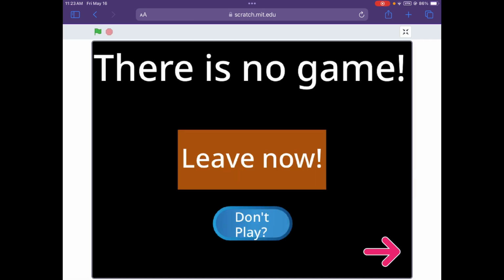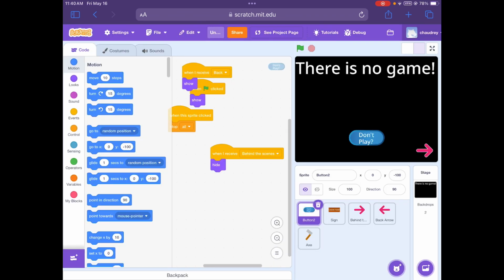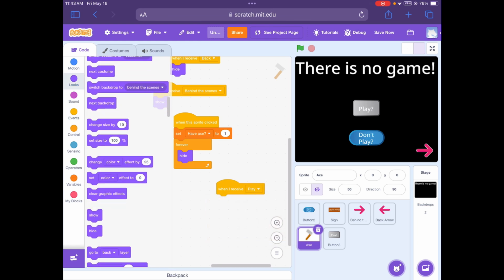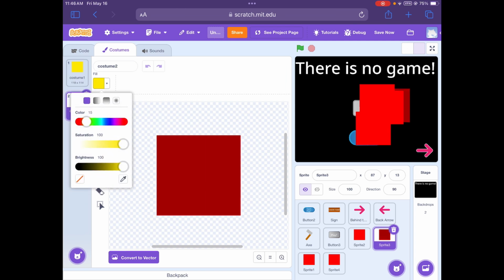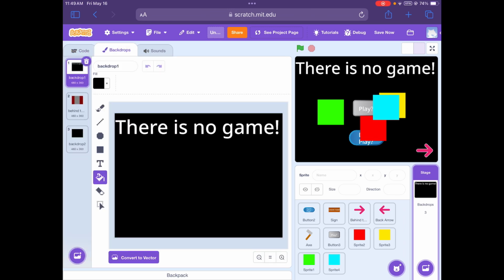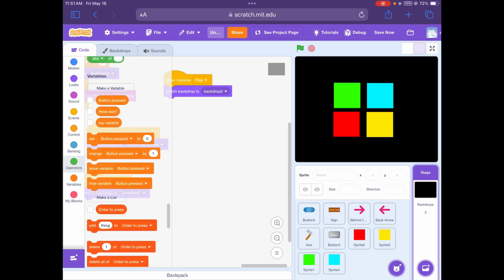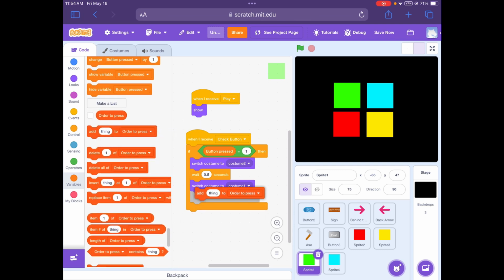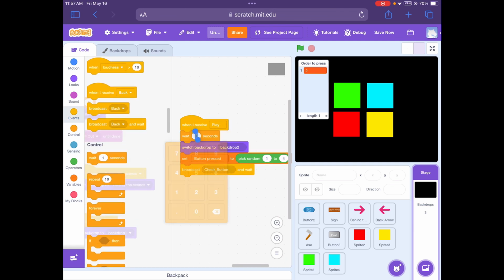How not to make a game on scratch! Part 2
A simple tutorial for a puzzle game on scratch!